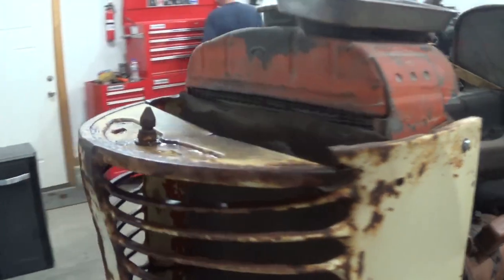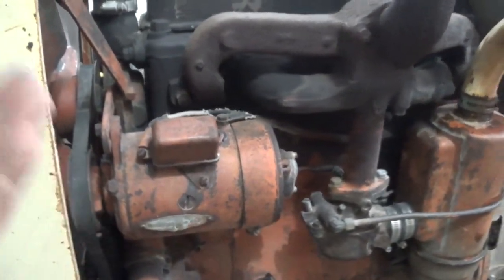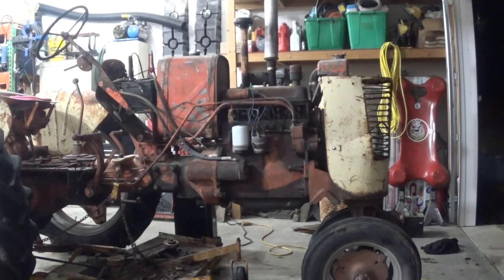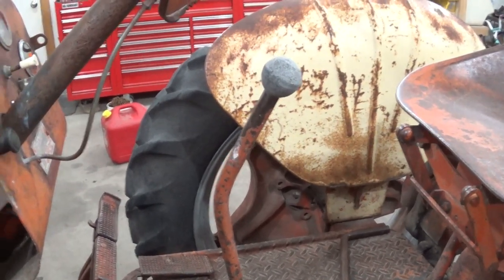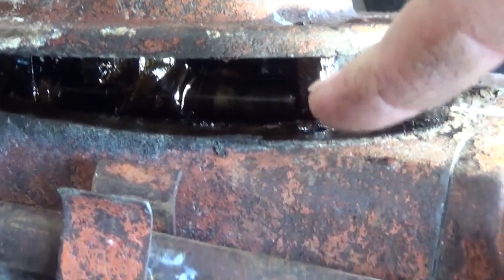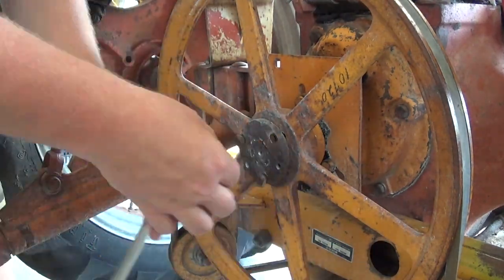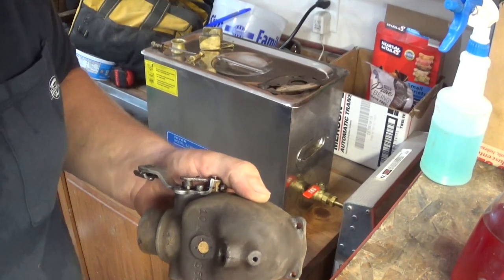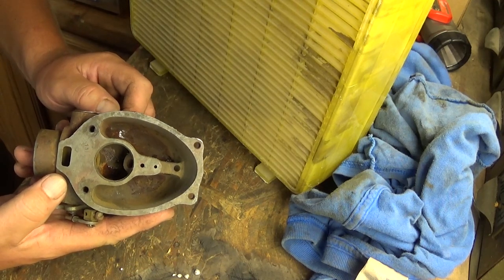I BOUGHT THE CHEAPEST TRACTOR ON CRAIGSLIST ... 1952 Case VAC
I bought the cheapest tractor on craigslist!

Amazon Store